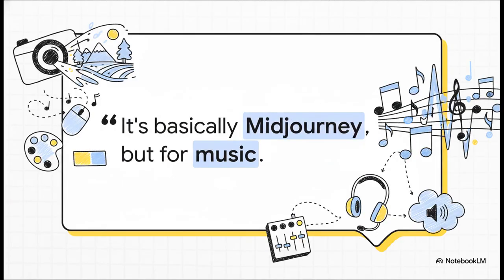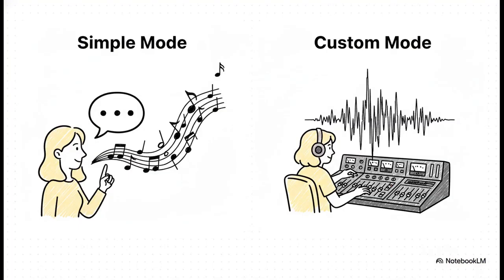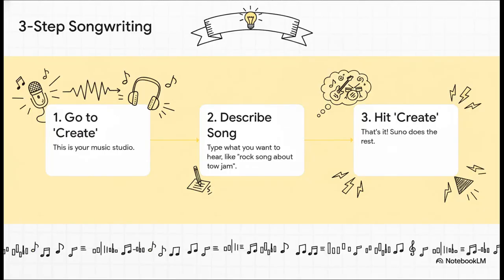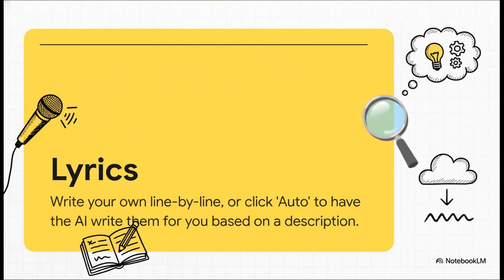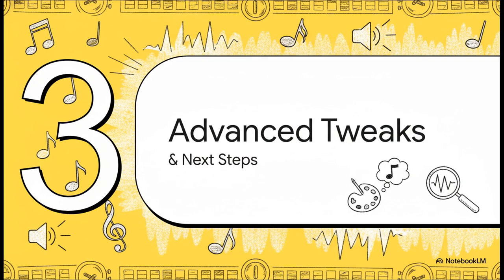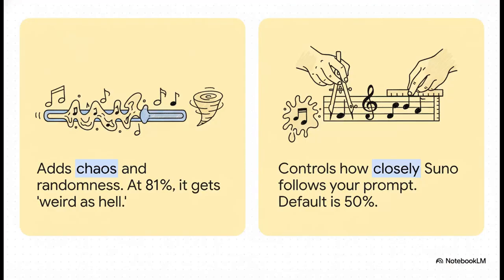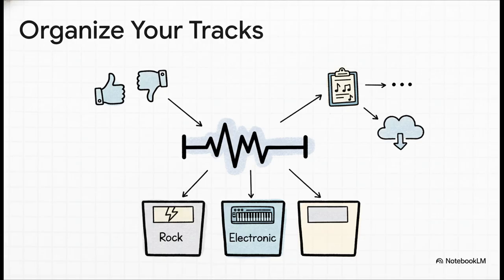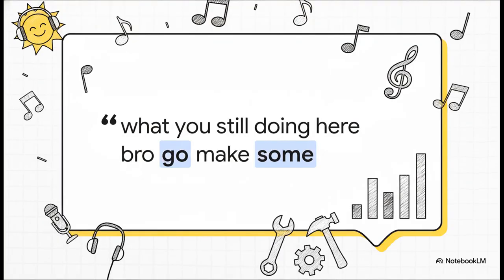How to Use Suno AI for Music Creation | Easy Suno AI Tutorial 2026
Want to learn how to use Suno AI for content and music creation? This beginner-friendly tutorial breaks down everything you need to start using Suno AI in 2026.
In this video, you will discover what Suno AI is and how it can help students and content creators with music and audio projects. We provide a step-by-step guide on how to navigate and use Suno AI efficiently. Whether you are a beginner or just curious about AI tools in creative work, this tutorial is designed to make your learning simple and practical. Learn the core features and how to generate AI music in minutes. Start creating with Suno AI without any prior experience in AI technology. This video covers setup, basic commands, and tips to improve your output quality. Enhance your creative workflow with AI assistance. Follow along and start your AI music journey today with clear, actionable instructions.